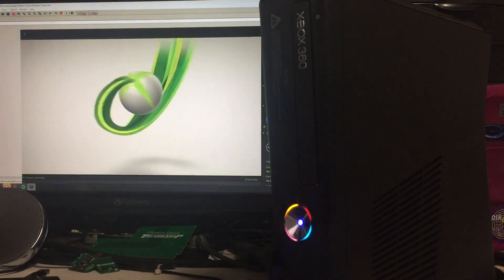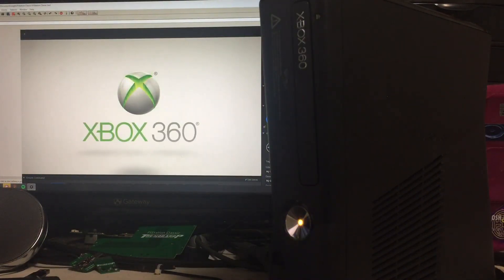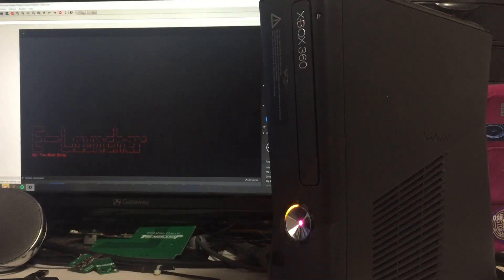RGH Slim - Chris *2019*